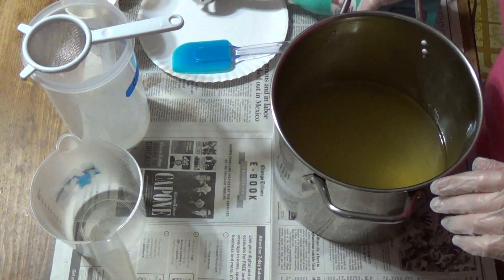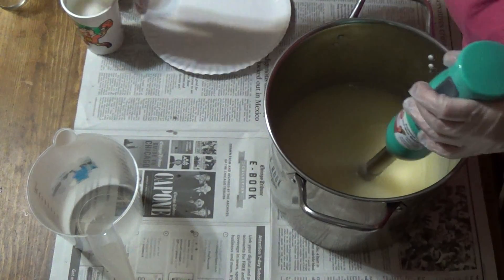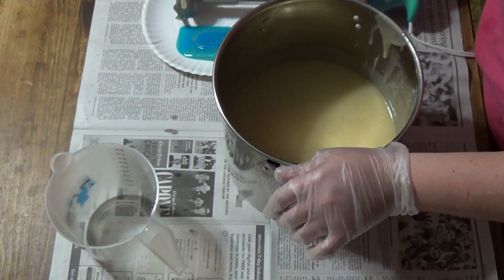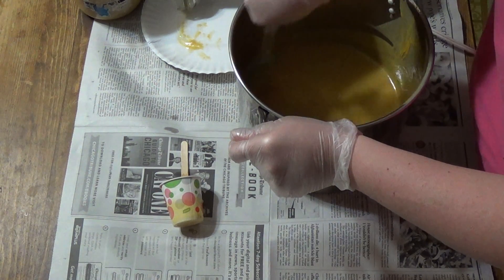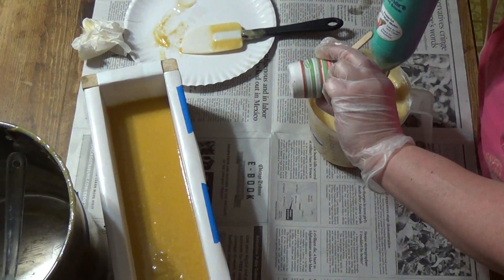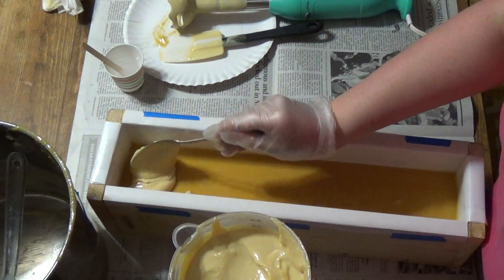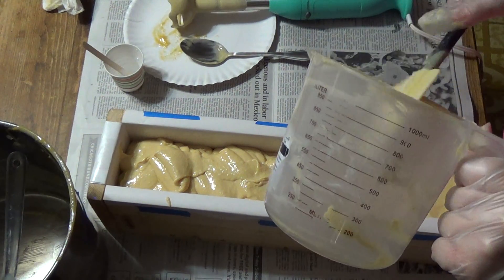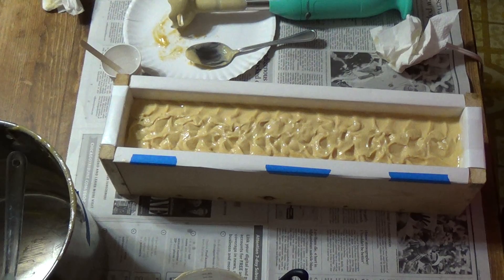Making Banana Bread Rice Milk Vegan Silk Soap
Watch as we make our new Banana Bread Rice Milk Vegan Silk Soap. This soap was made with the cold process method. Sorry for all the chitter chatter but we're a big happy family under a tiny roof. Enjoy!